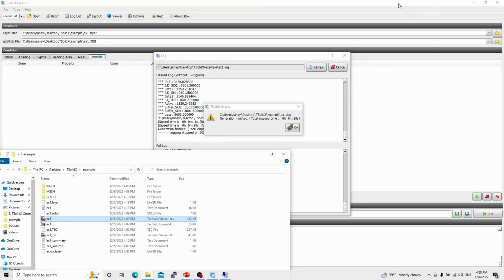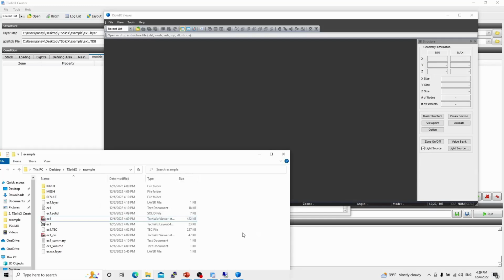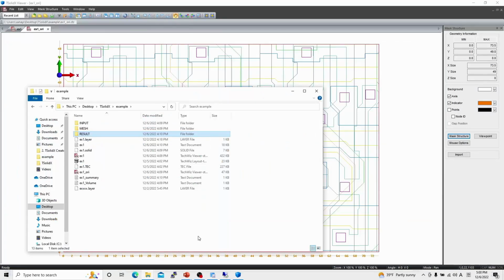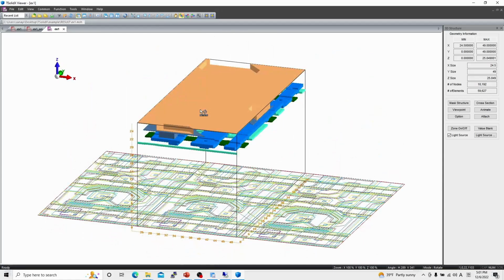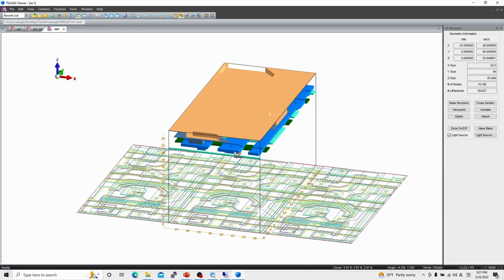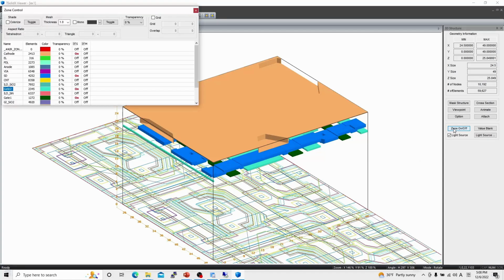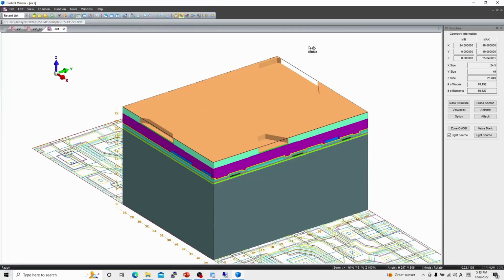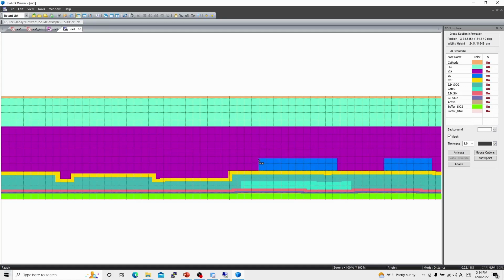TSolidX #8. Viewer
How to analyze and visualize simulation results using the TSolidX Viewer.